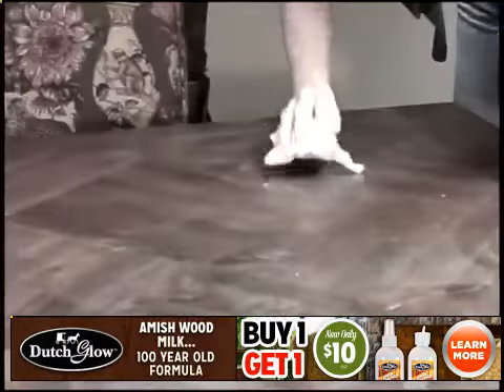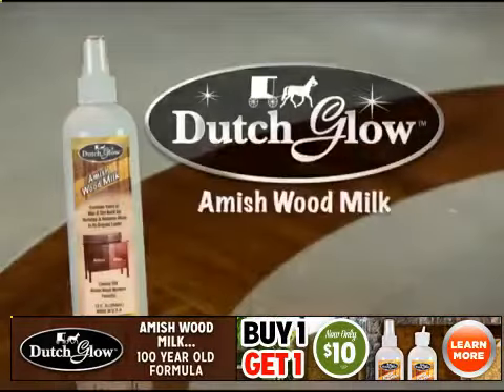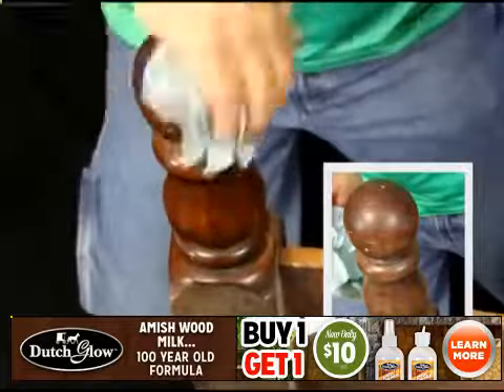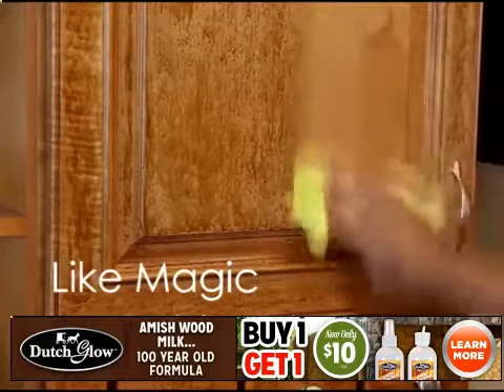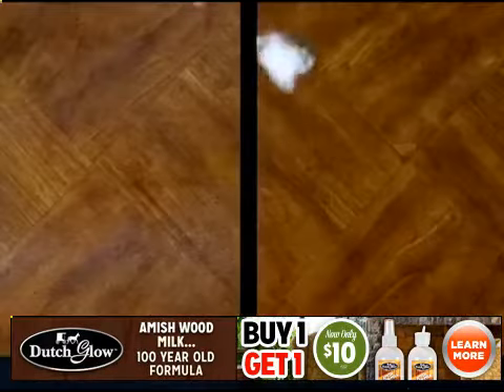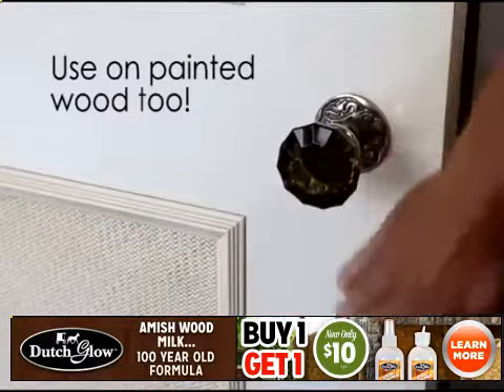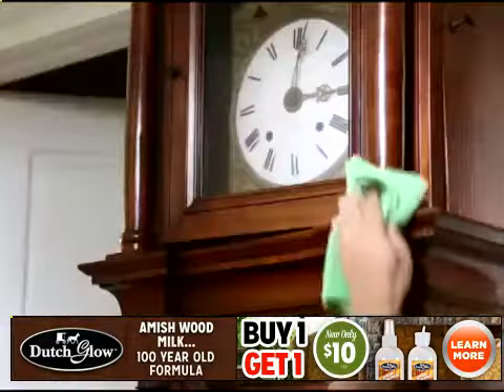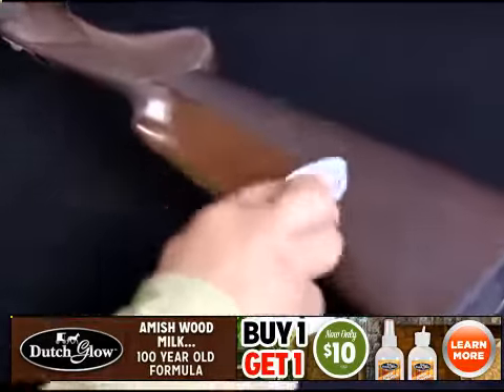Natural Wood Cleaning Formula! Dutch Glow! NEW Buy 1 Get 1 Free